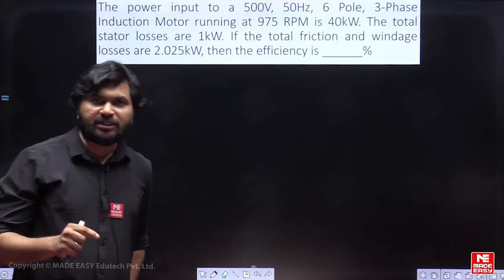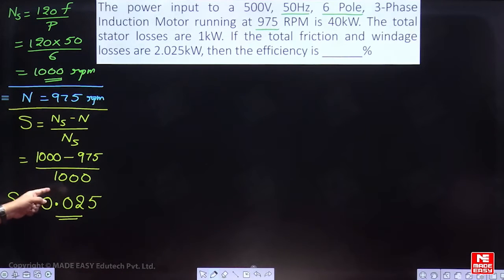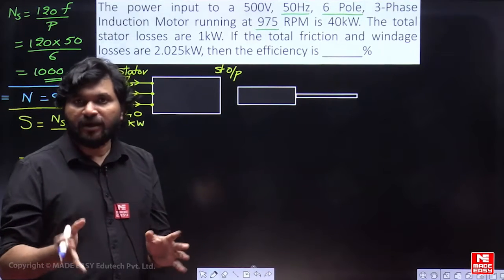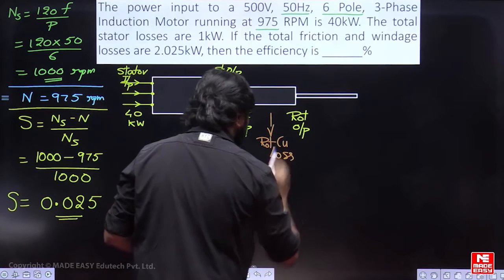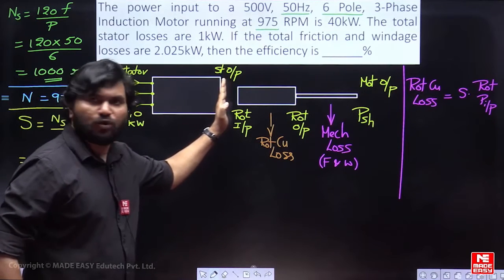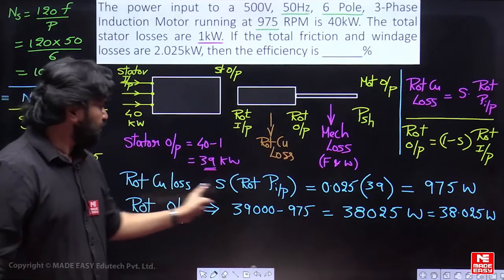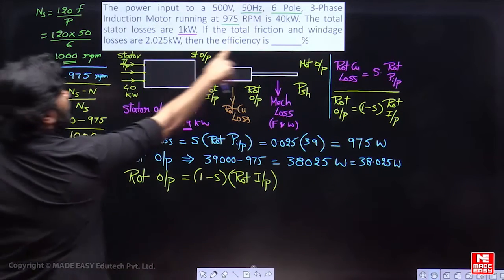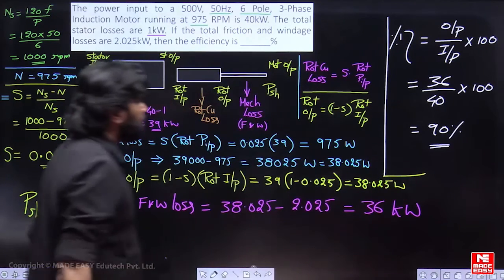Previous Year Question for GATE | Induction Machines | Electrical Machines | MADE EASY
In today's video, we have Murali Sir, one of the most renowned and experienced faculties at MADE EASY. He will simplify the topic of Induction Machines in the Electrical Machines subject for the GATE 2024 examinations.